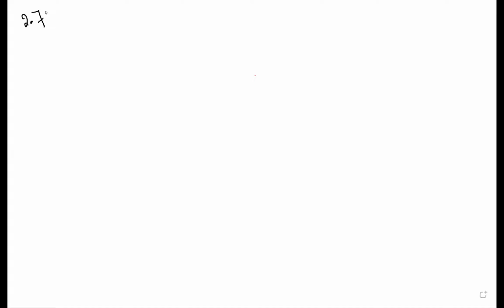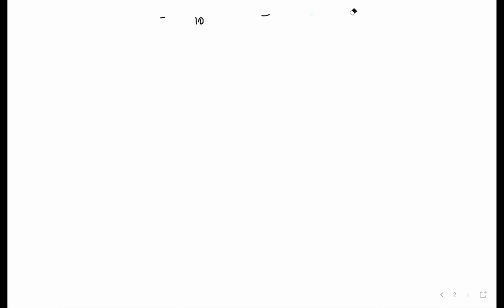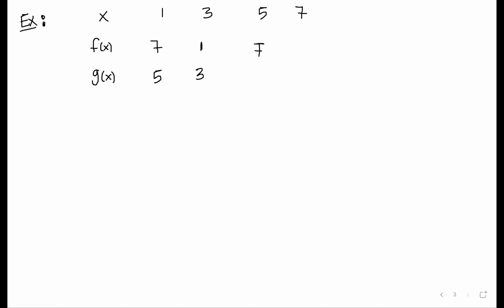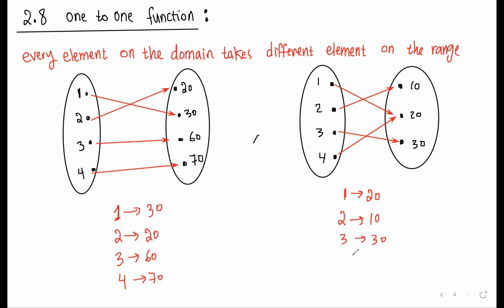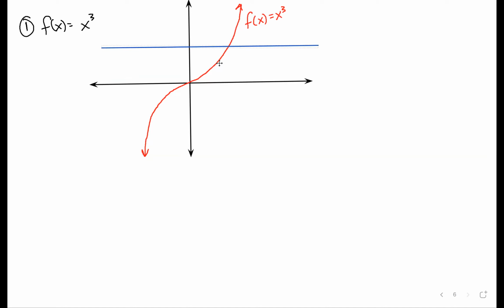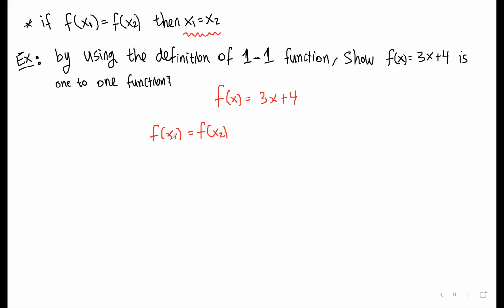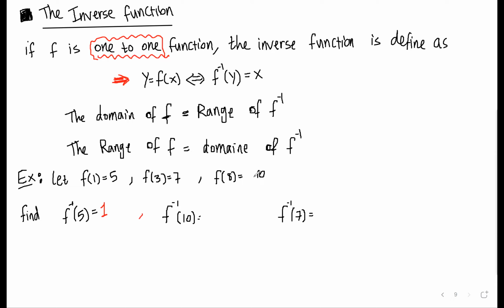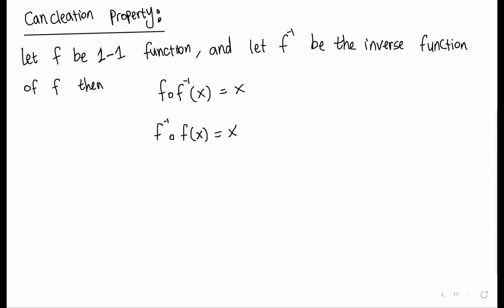Lecture20-college algebra and trigonometry-math190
2.7 Combining Functions
2.8 Inverses